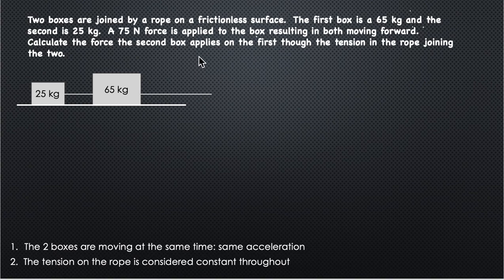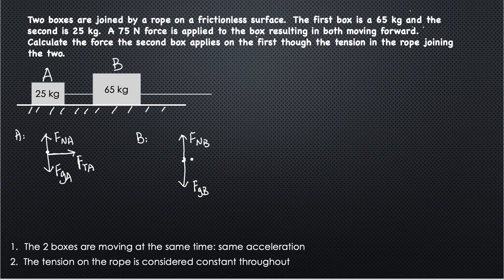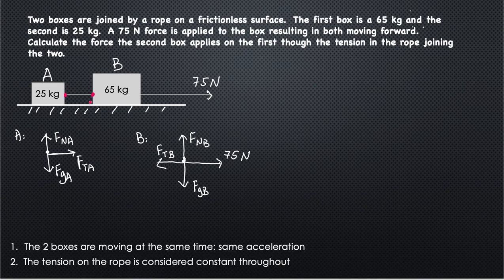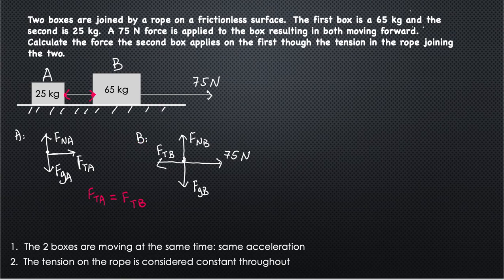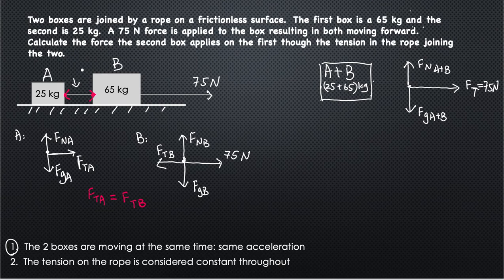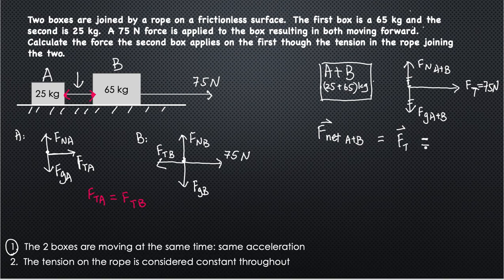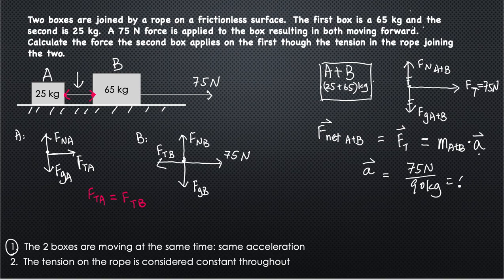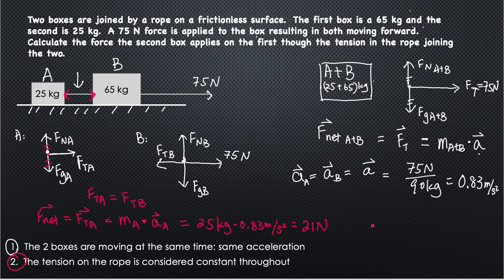SPH3U physics forces and newtons's law- boxes on a string sample question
Force analysis and the application of Newton's 2nd law